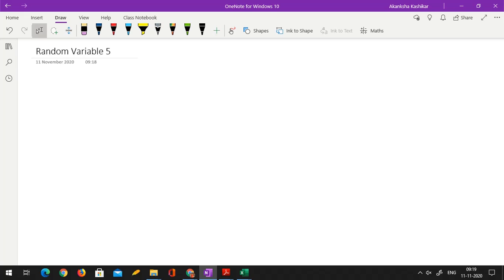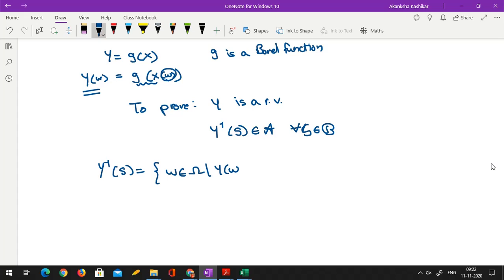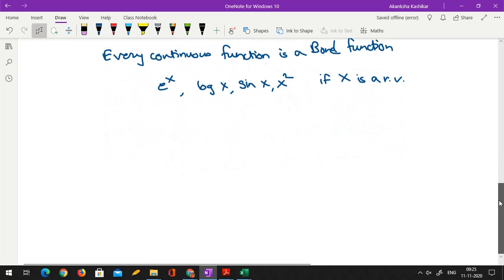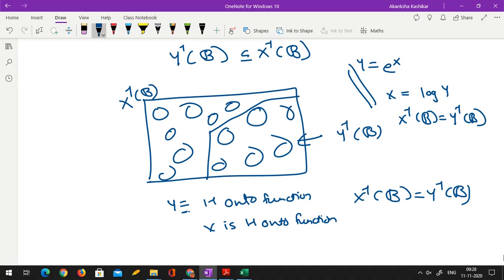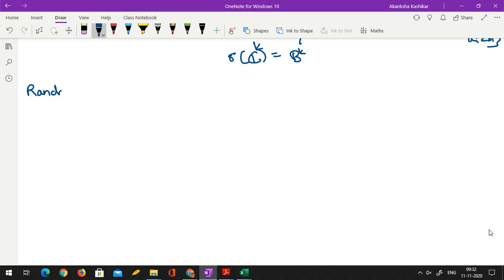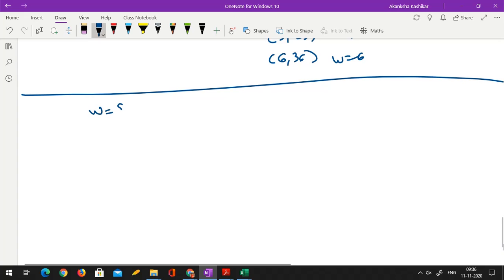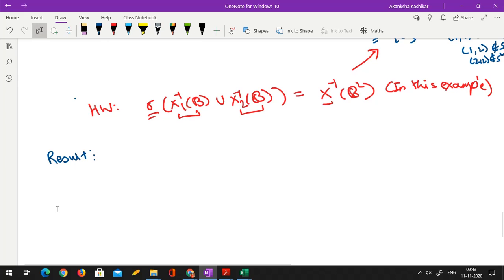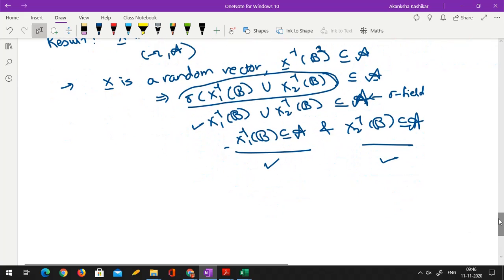ST201- Lecture 19 - Random Variable 4